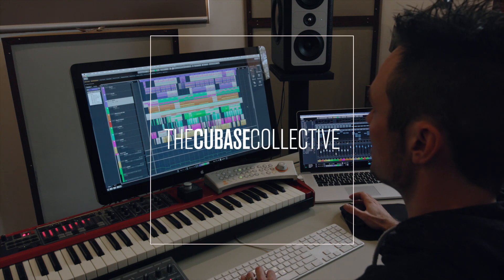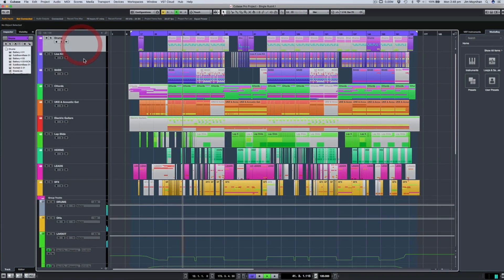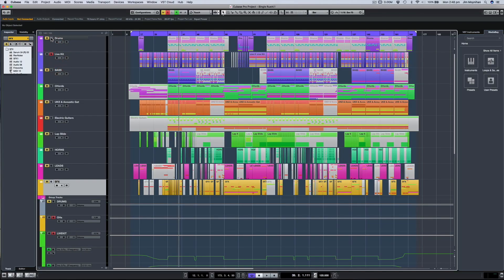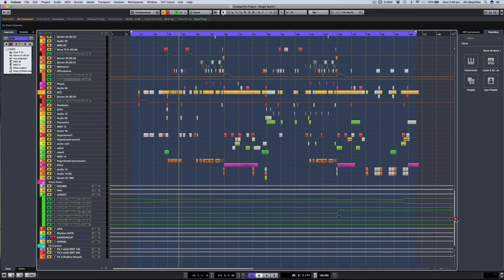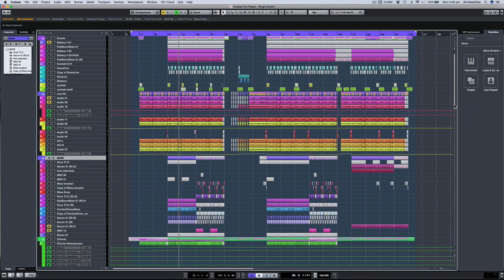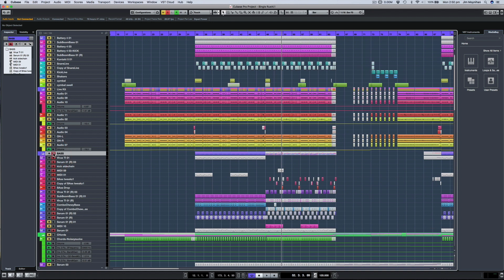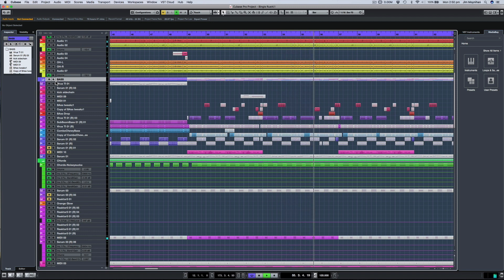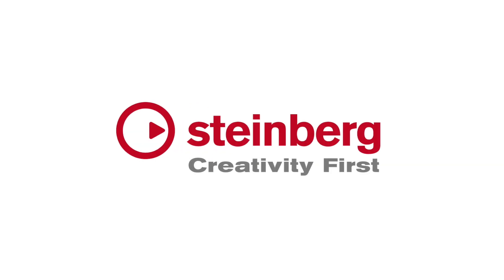Managing Large Projects | Spoonbill on Recording and Some Quick Fixes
Spoonbill’s projects contain large amounts of audio, MIDI and sample-based tracks, which is why he uses folders and colors to organize when working with large projects. He shows us how easy it is to solo everything in a group and runs us through the advantages of having our project workflow sorted so we can quickly access everything we need at hand. We’ll also get some insight into how he uses multiple samples to create huge-sounding bass lines.